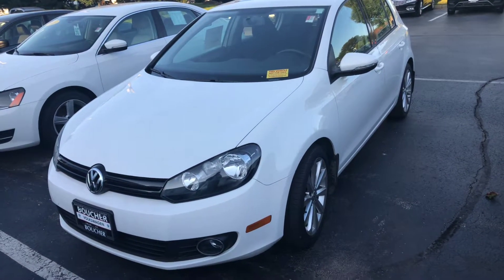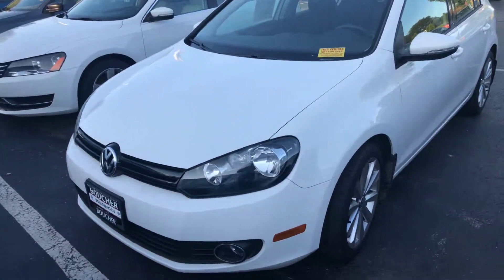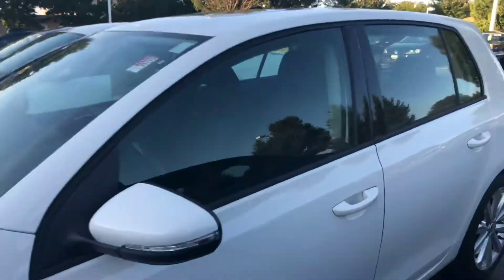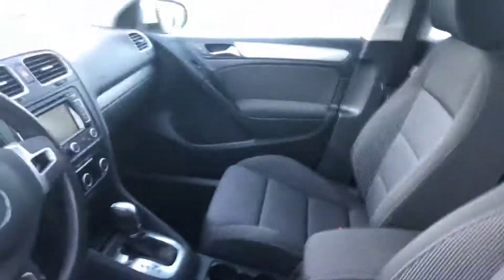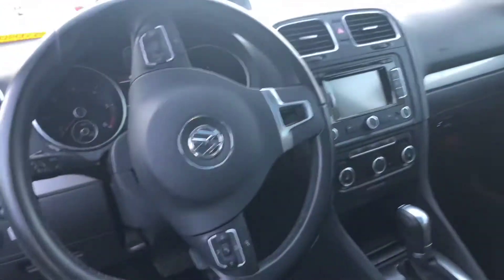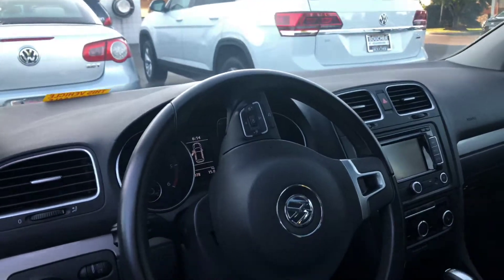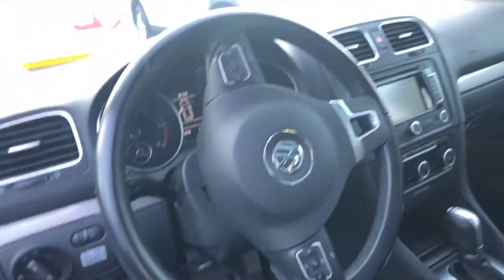13 VW Golf